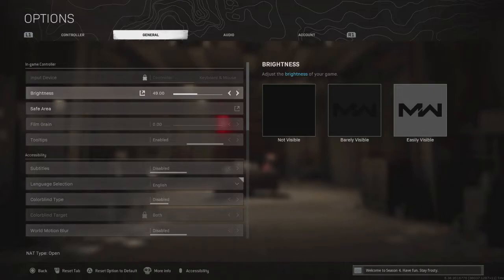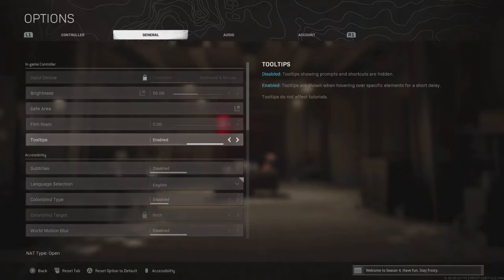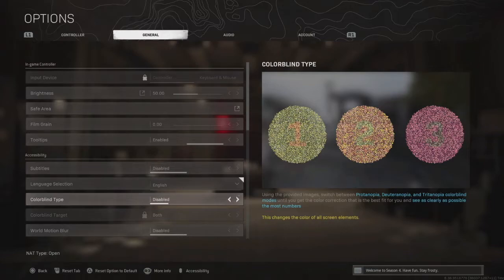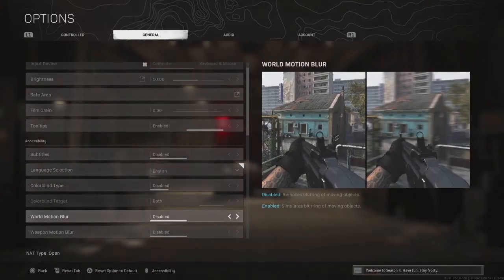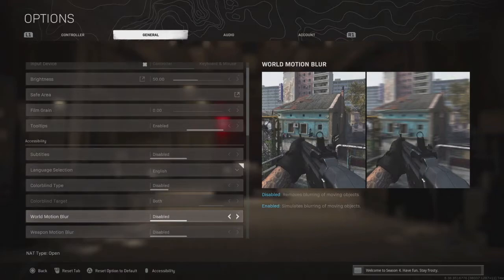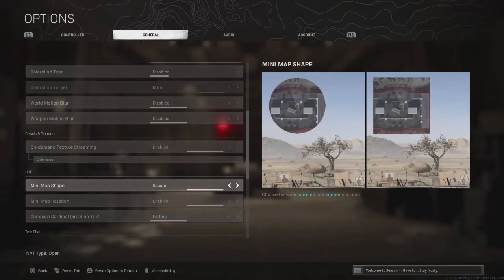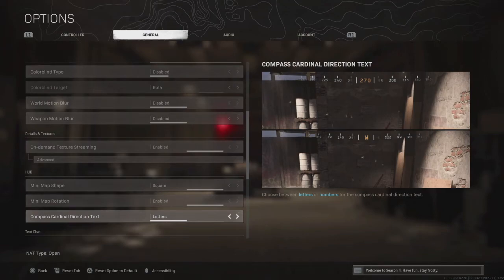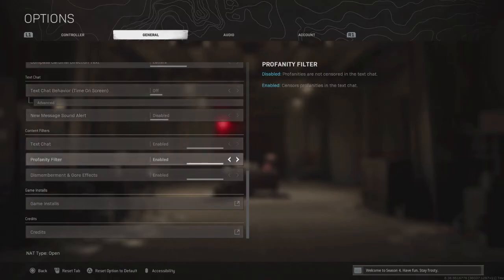*NEW* BEST Console Graphics Settings For Warzone SEASON 4!How To Make Warzone Graphics Look Better!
Welcome to my guide on how to make warzone look better with the best graphics for console!